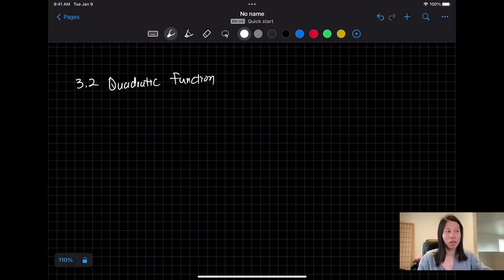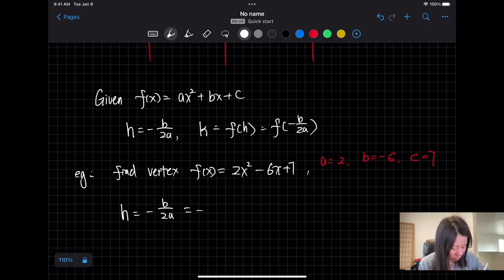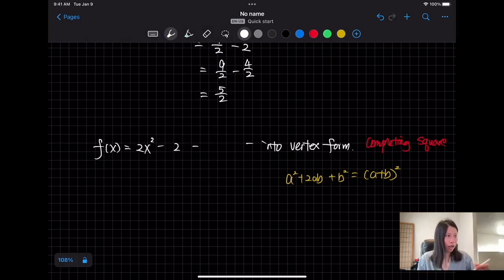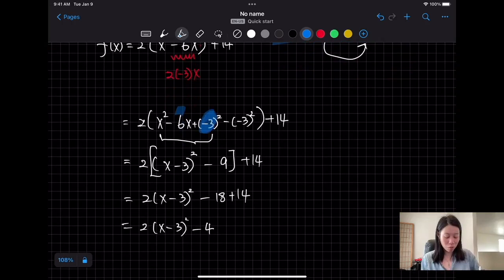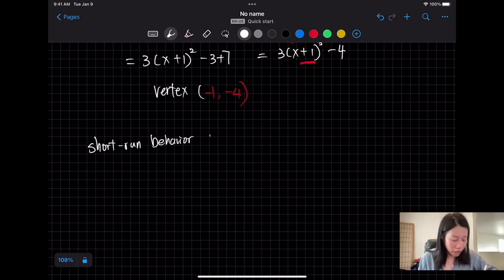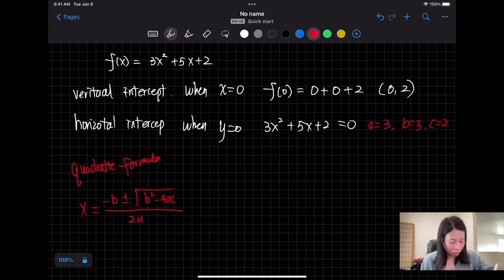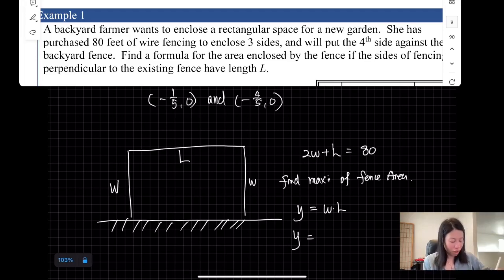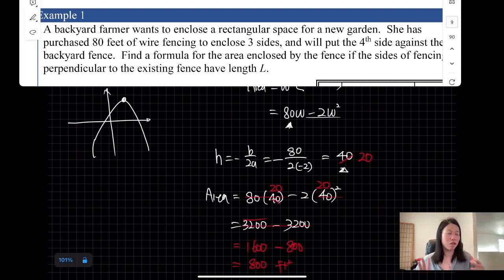MATH 141 Precalculus 3.2 Quadratic Funciton